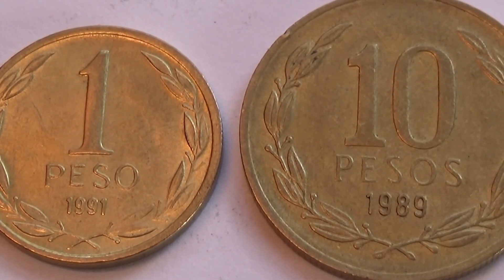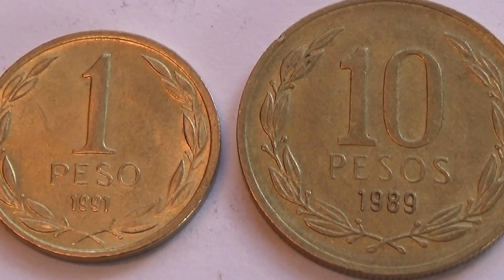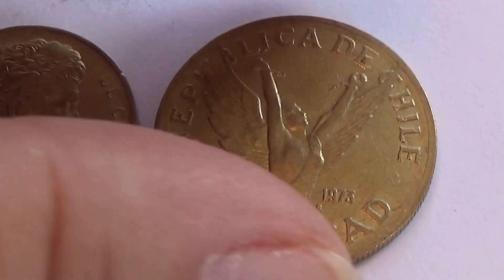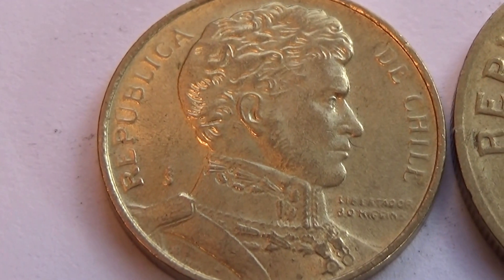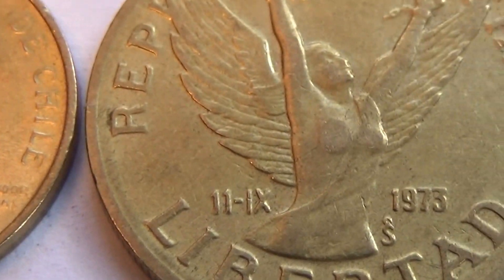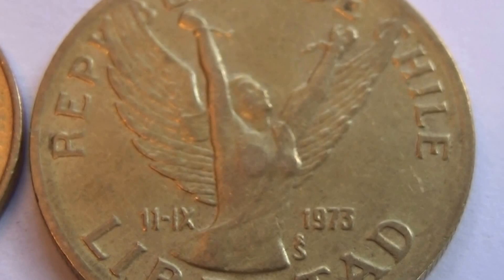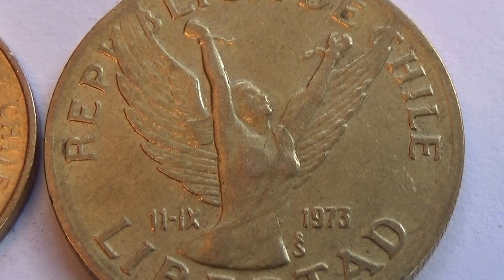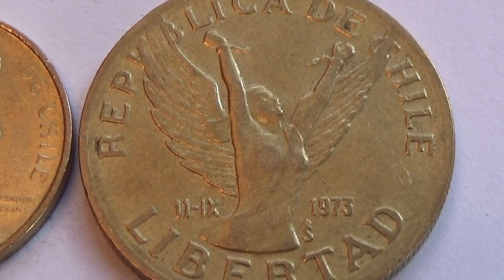Two Old Gold Chille Coins